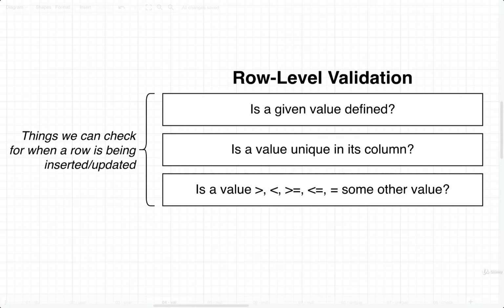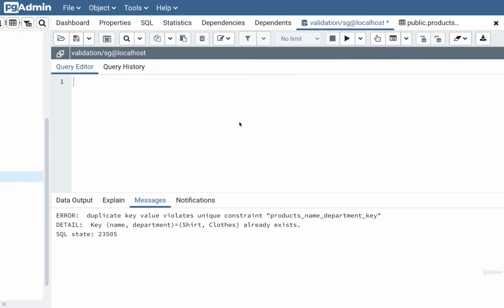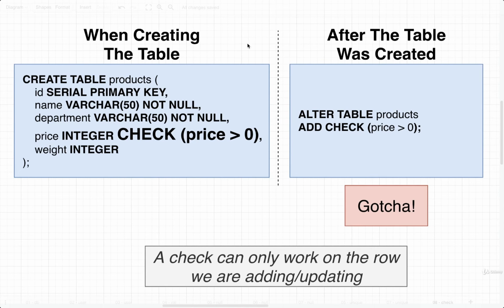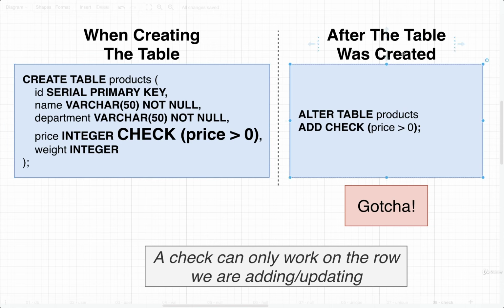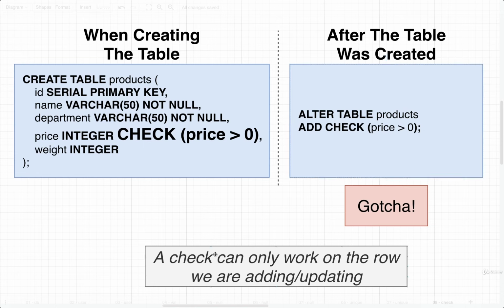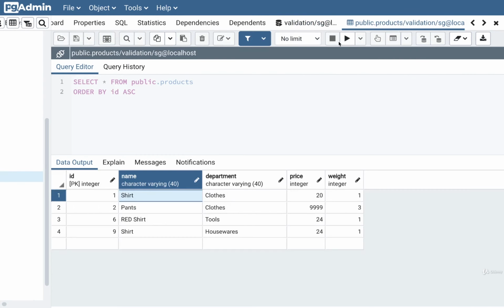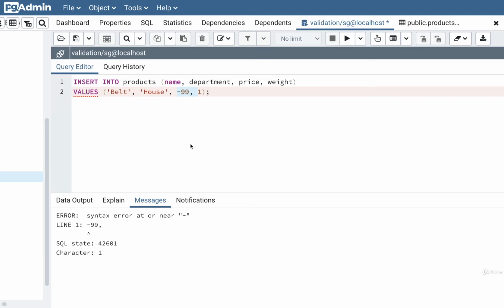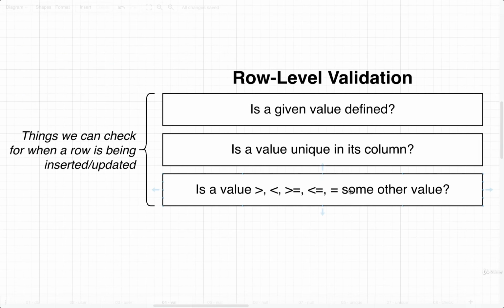SQL and PostgreSQL The Complete Training Course 137